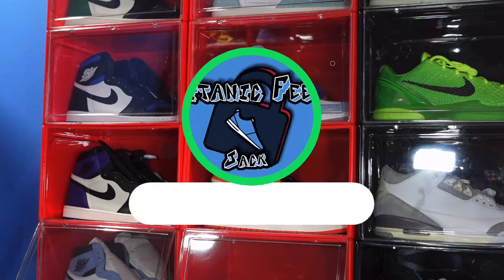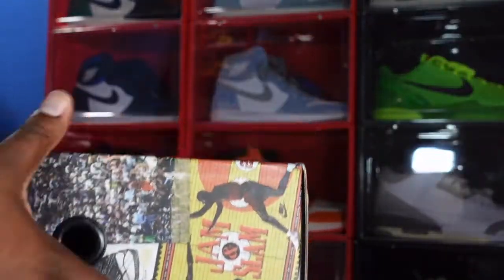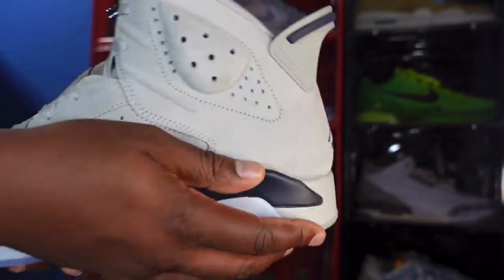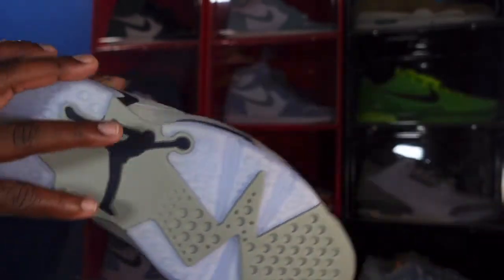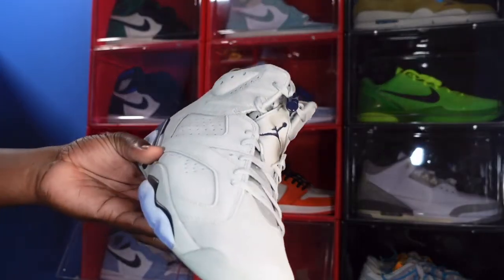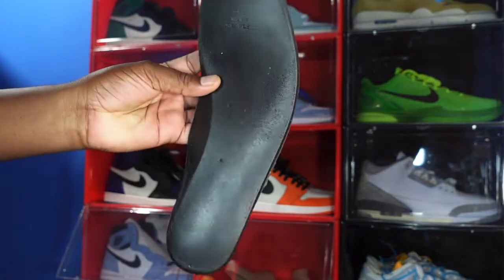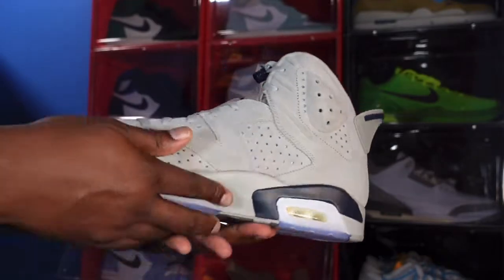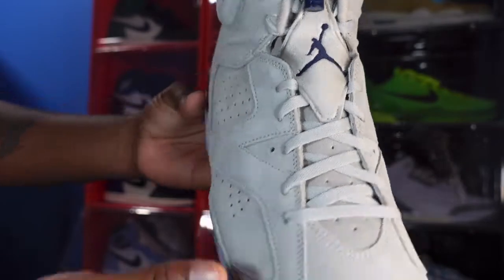EARLY REVIEW: AIR JORDAN RETRO 6 "GEORGETOWN"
TitanicFeet Jack
190 Belle Terre Blvd. no. 2753

The Air Jordan Retro 6 Georgetown showcases the signature colors of the Hoyas, the team that lost to Michael Jordan’s North Carolina Tar Heels in the 1982 NCAA championship game. The legacy silhouette makes use of grey suede upper with perforated detailing and a hurrache like inner sleeve. Contrasting navy accents make their way to the heel tab, lace locks, and Jumpman branding hits embroidered on the tongue and back heel. The sneaker rests on a two tone polyurethane midsole, featuring a visible Air-sole unit in the heel and a translucent rubber outsole underfoot.